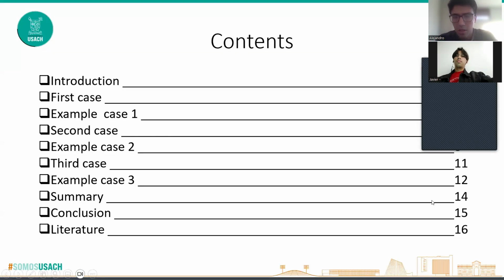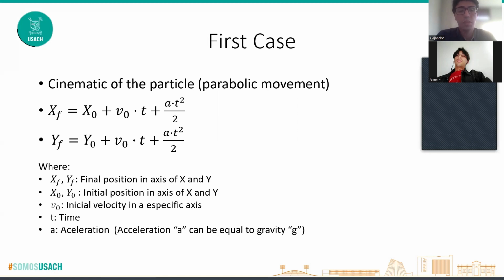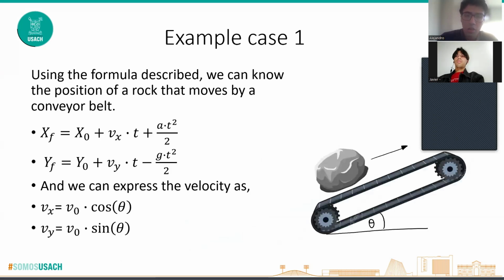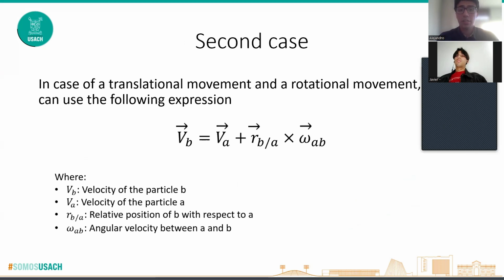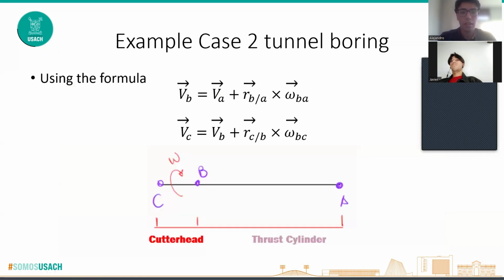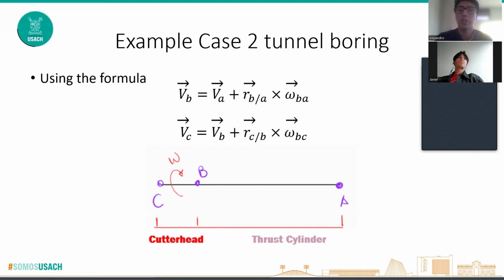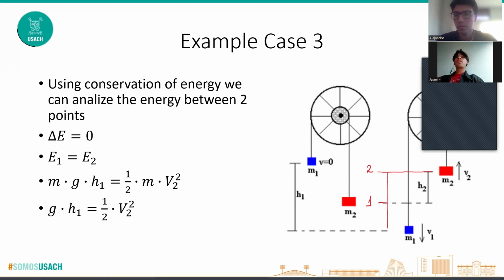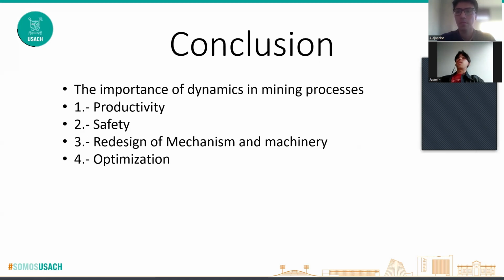Clil 4 "The importance and dynamics in mining processes"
By
-Jose Vargas
-Javier Plaza